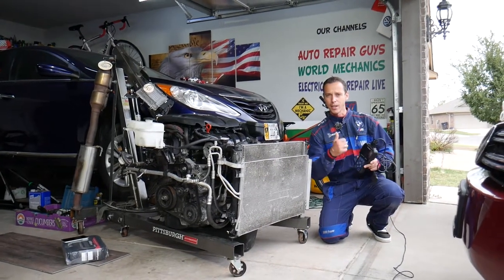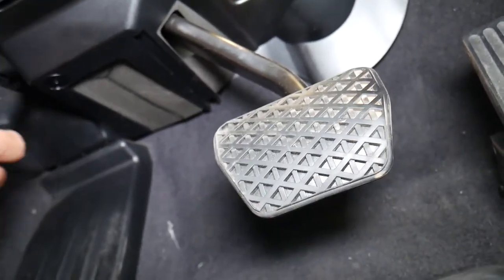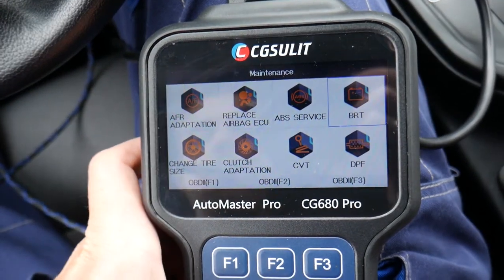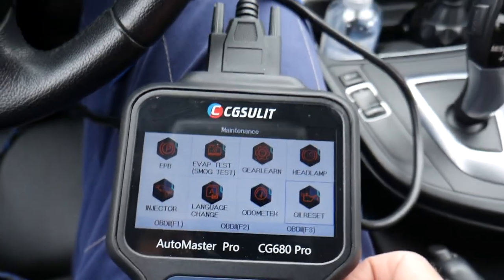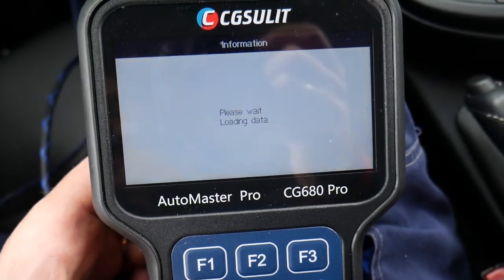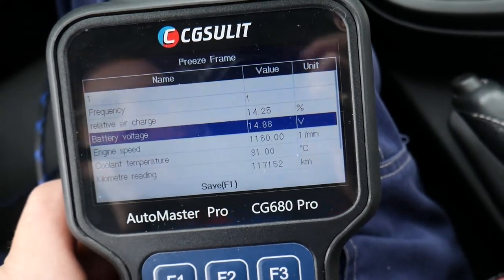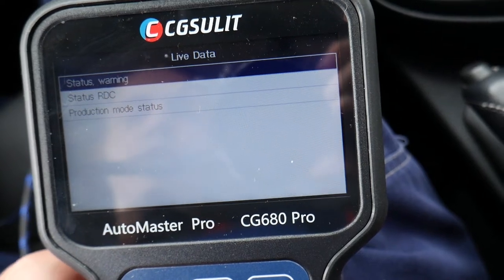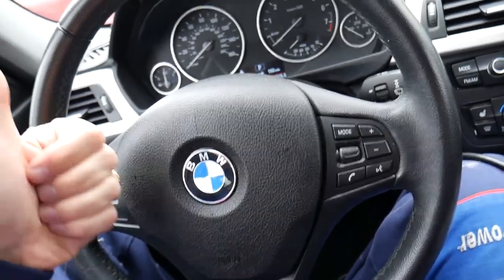PRODUCT REVIEW CG680 PRO OBD SCANNER, DIAGNOSTICS FOR ALL SYSTEMS ABS AIRBAG AIR BAG ENGINE LIGHT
In this video we will review CGSULIT CG680 pro obd car scanner that can save you a lot of money by letting you access all systems in your car and you can learn to fix your car. CGSULIT CG680 PRO is an all system obs scanner diagnostics for your car. This is an all system scanner that let you read obd codes from every computer system in your car, it allows you to clear fault codes and reset light for all systems, also you can access live data for all modules in your car. In addition the CG680 Pro comes loaded with special functions such as SAS reset, oil light reset, electronic parking brake function and more. CGSULIT CG680 Pro is a scanner that gives your the ability to fix your car with ease and it can pay for itself in no time. We will definitely recommend the CGSULIT CG680 PRO.

Description provided by the seller:
The CG680 Pro is built to take your diagnostic experience to a whole new level. Loaded with 20+ frequently performed services oil service light reset, ABS bleeding, EPB, BRT, SAS, etc. CG680 Pro can access ALL available modules for the best diagnosis operations. With all in one CG680Pro provides workshops, technicians and enthusiasts alike affordable diagnostic solutions, there is no better multifunctional scan tool on the market.
1.Provides easy diagnosis on more than 80 US, Asian and European vehicle makes, including Cars, SUVs, mini-vans, light-duty trucks.
2.Works on both OBDI and OBDII vehicles including the latest 2020/2021 models
3.With the latest Auto VIN technology, it can automatically identify the vehicle’s make, model, and year information quickly and easily with one-key VIN reading
4.Reads and clear codes and turns off MILs of all electronic control unit (ECUs), DTC definition help technician quickly locate the vehicle problem.
5.Shows live data of vehicle ECU, sensors, modules in text and graph formats. Support merges interactive live sensor graphs for easy and intuitive diagnosis.
6.Records and playbacks your data-logs, including live sensor data and freeze data to catch intermittent failures
7.Complete capabilities for codes, live data, adaptation, matching, reset etc. supports 20+ frequently performed services like EPB, SAS, BRT, etc.
8.4.3” color display with clearly arranged keypad, menu-driven operation, shortcuts, simple and easy to perform for all level users.
9.Multilingual menu options and codes for an international marketplace - English, French, Spanish and much more
10.Life time free update lets you always have the latest bug fixes, new vehicles coverage, newly added parameters and functionalities at your fingertips.

•Cameras
Panasonic Lumix FZ300

•Tripod
Polaroid 72-inch

•Microphone
Polaroid Pro Video Condenser

•Light
NEEWER 160 LED CN-160 Dimmable

•Camera
Sony HD Video Recording HDRCX405